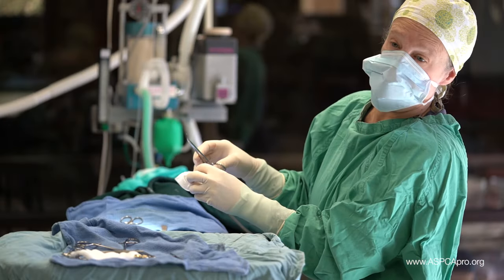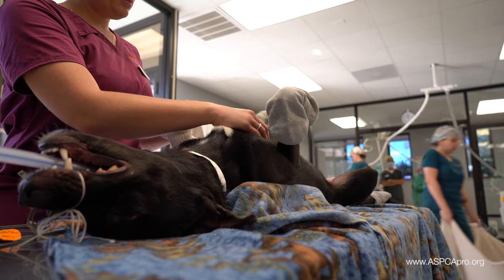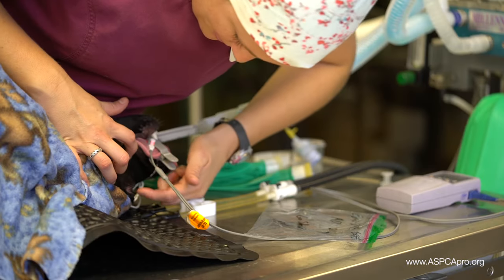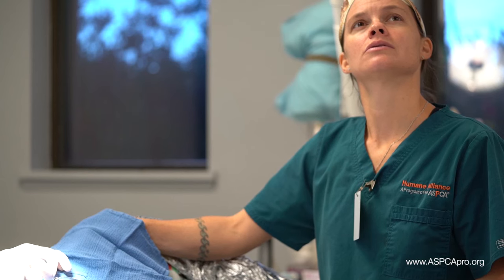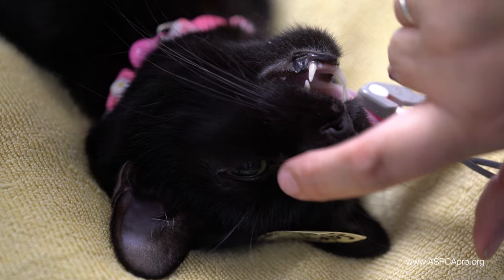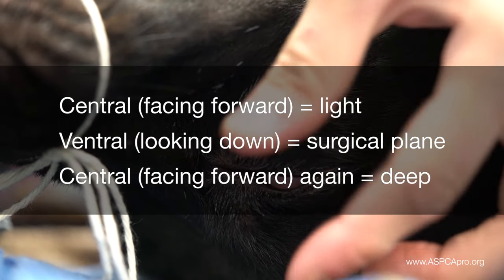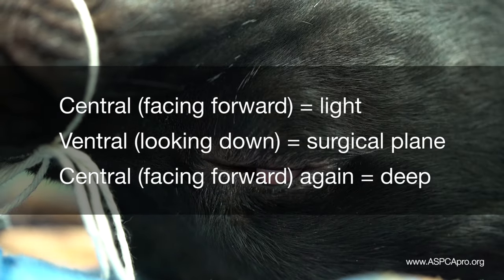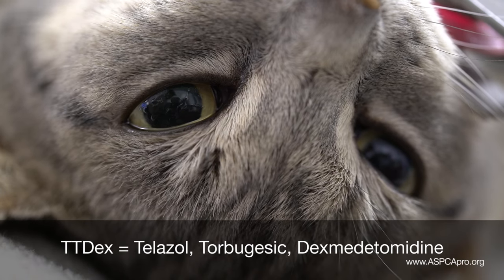Spay/Neuter Patient Care: Manual Anesthesia Monitoring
Watch to learn simple tips for manually monitoring anesthetic depth. We’ll provide advice on using multiple vital parameters to assess the effects of anesthesia.

We offer in-person, hands-on training at our Asheville, N.C., Spay/Neuter Training Center.